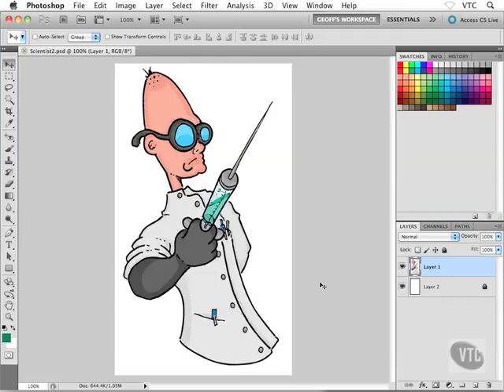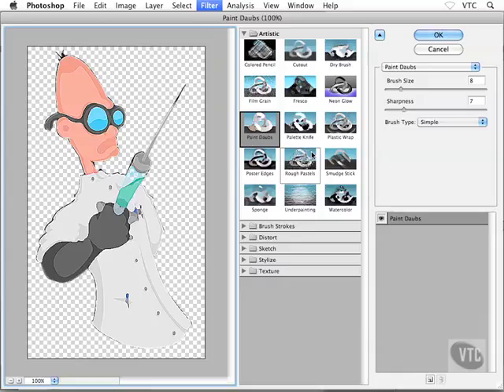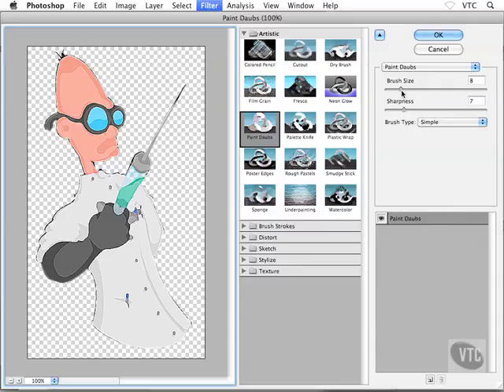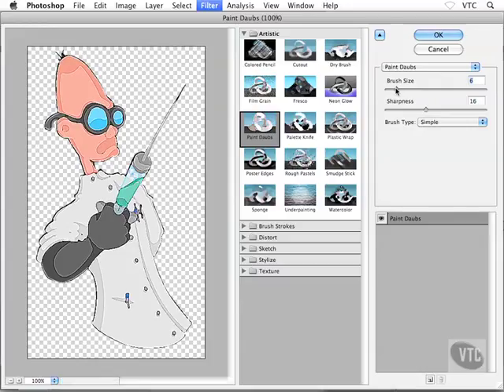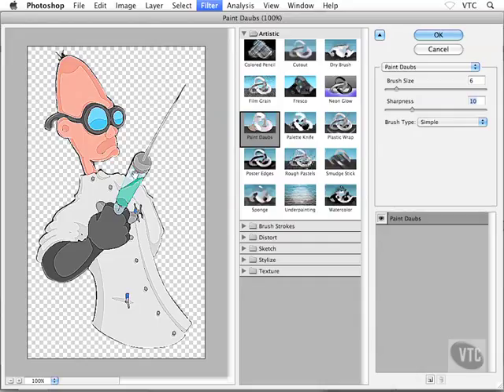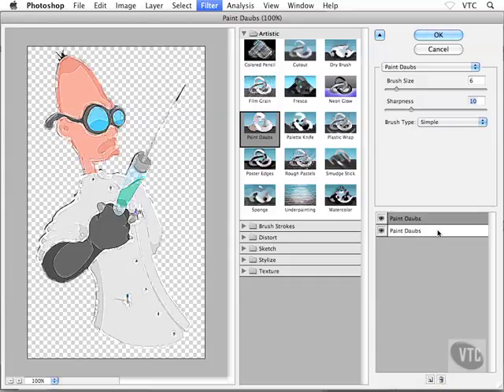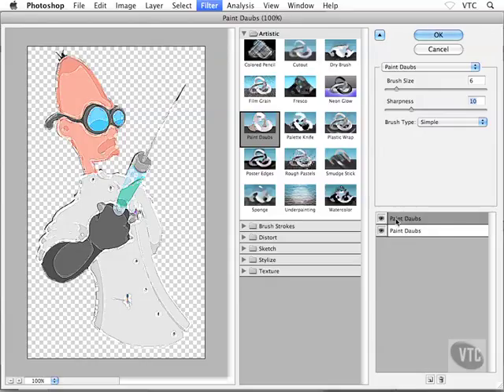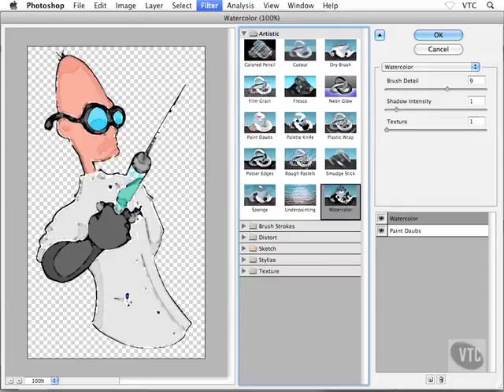1002 Working with the Filter Gallery